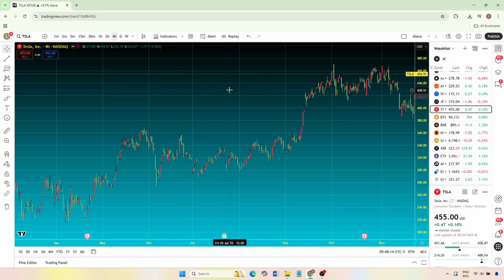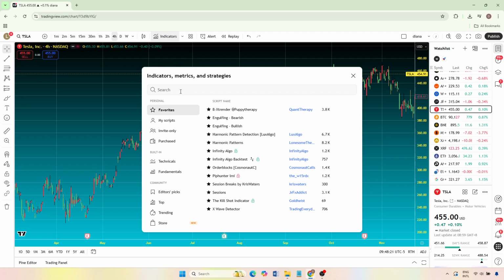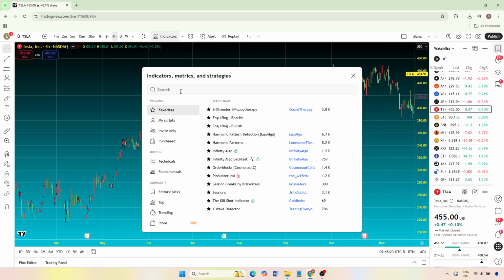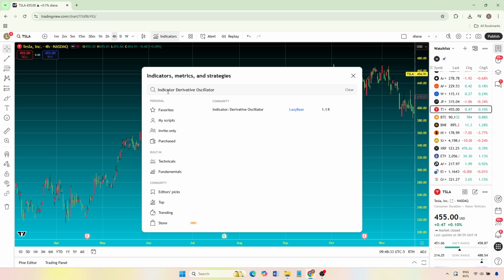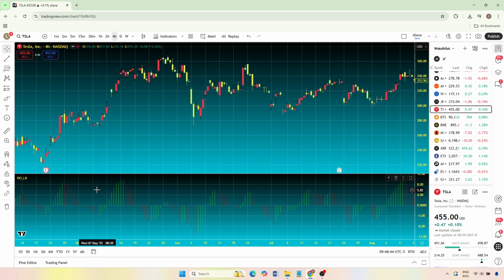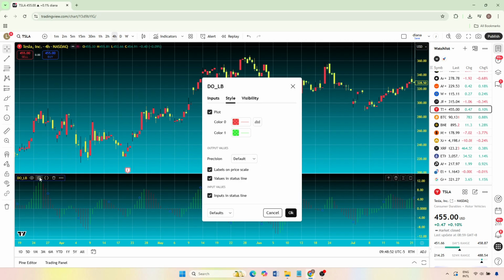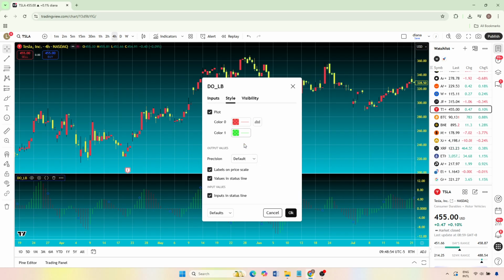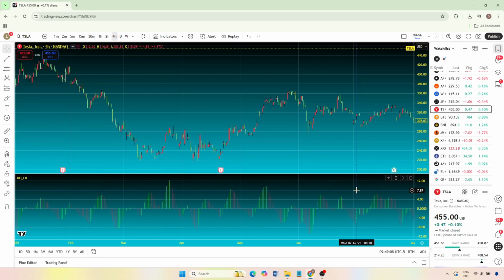How To Add Indicator Derivative Oscillator In Tradingview Pro (Quick And Easy Guide)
Learn how to add the Derivative Oscillator Indicator in TradingView Pro with this quick and easy step-by-step guide. This tutorial shows you how to use the Derivative Oscillator for enhanced momentum analysis and more accurate trend detection. Perfect for traders aiming to improve their TradingView charts with advanced technical indicators.